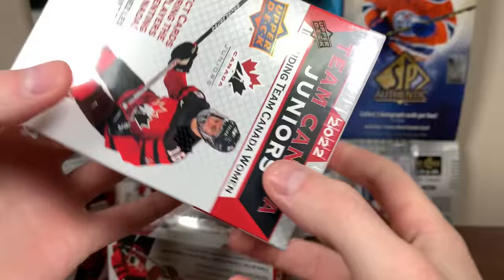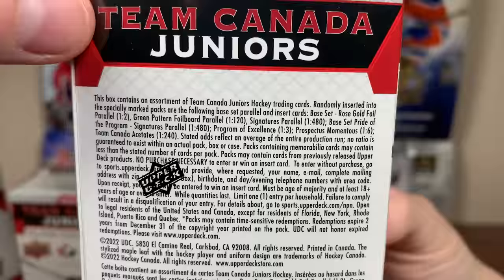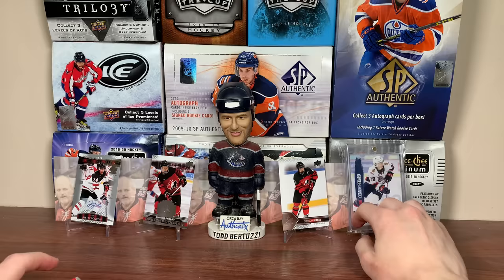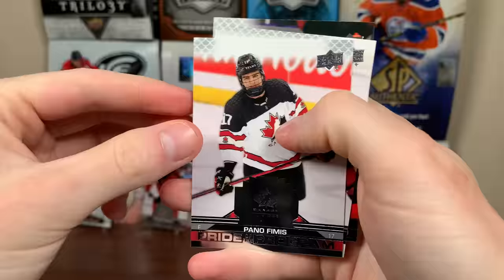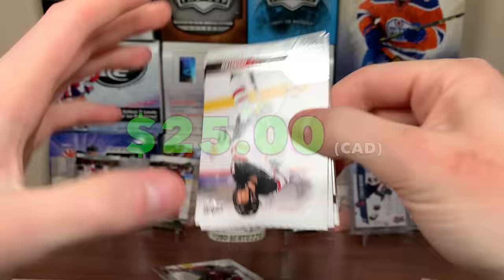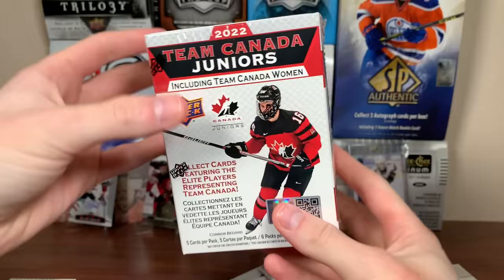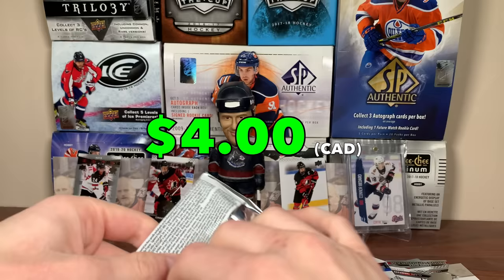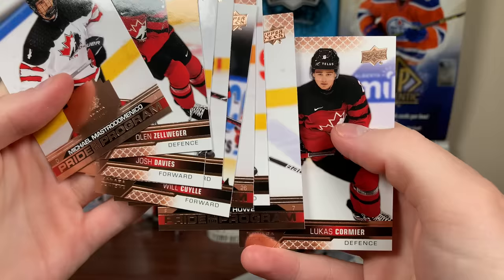MASSIVE Potential... BUT - Opening (3) 2022 Upper Deck Team Canada Juniors Hockey Retail Blasters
I open 3 blasters of 2022 Team Canada Juniors Featuring some retail exclusive parallels and Connor Bedard hunting.

zeeree
Canada